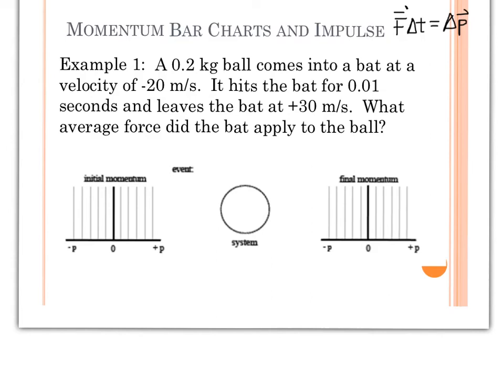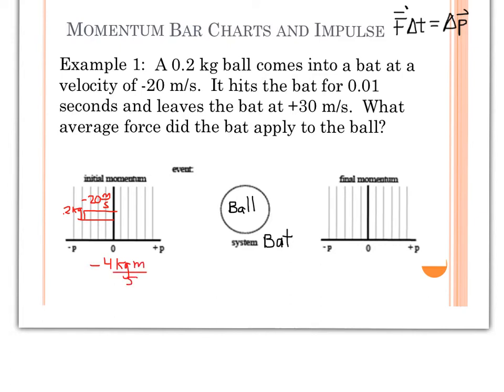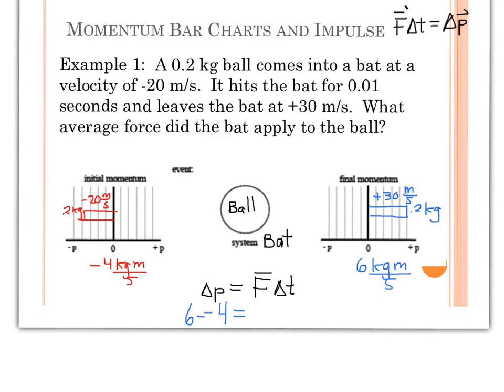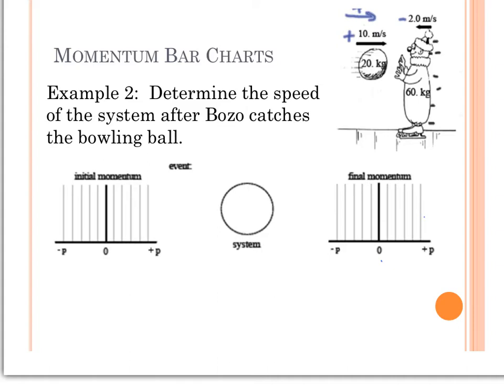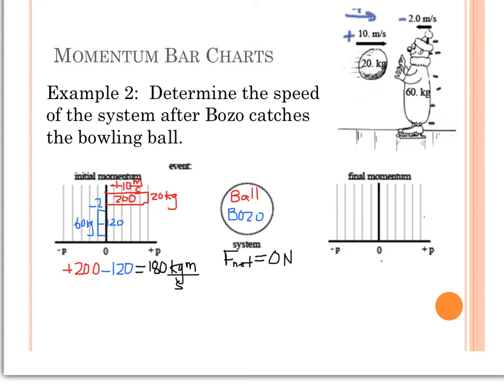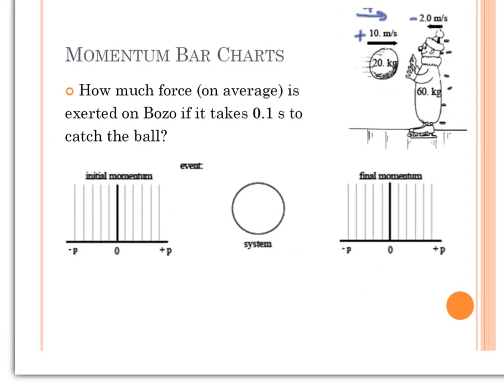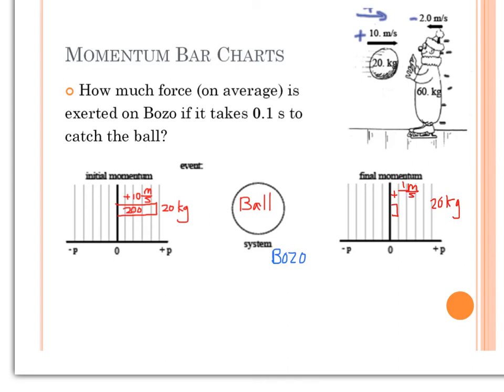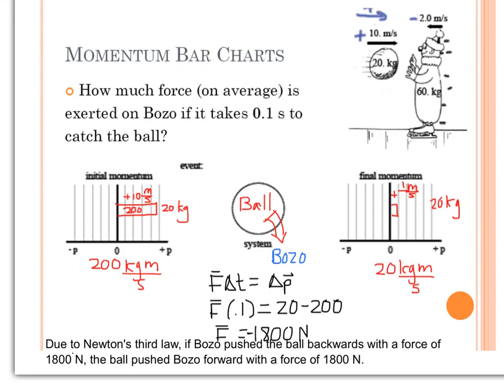Physics Unit 8: Momentum and Impulse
Two problems that illustrate how to apply the concept of impulse versus the concept of momentum conservation.